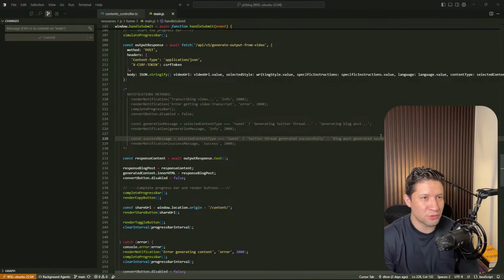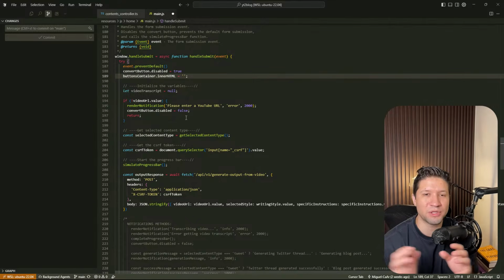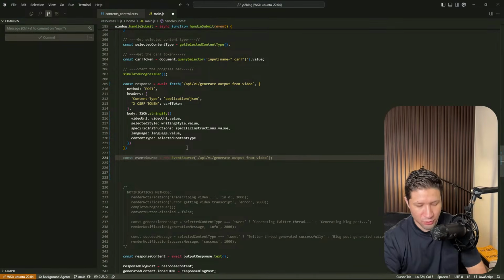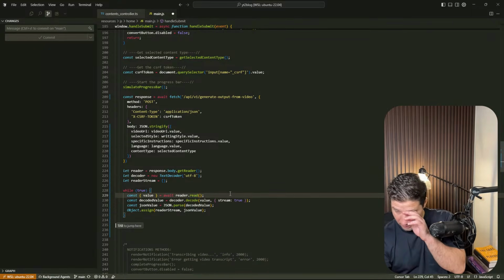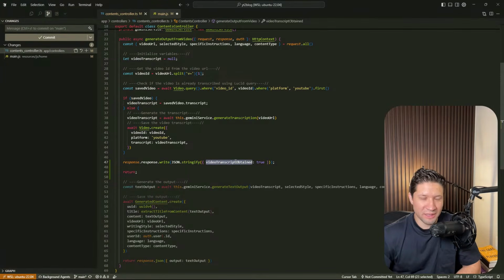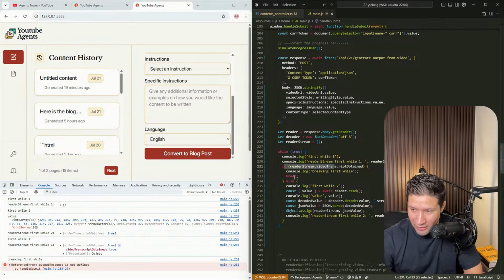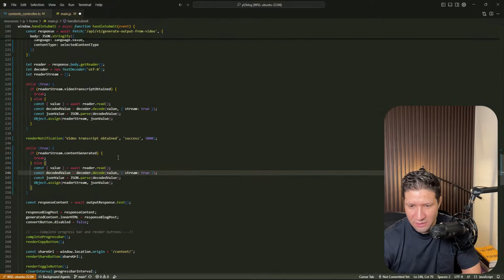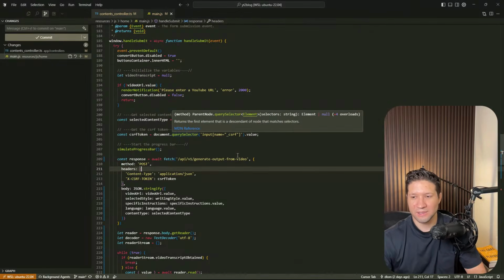vibecoding live with Cursor and Adonis: send notification from the server to the browser